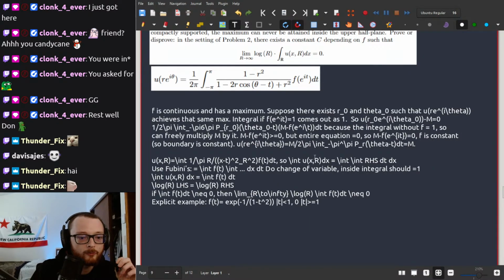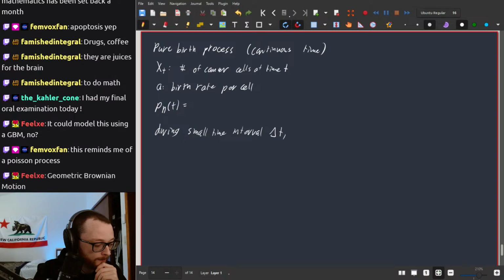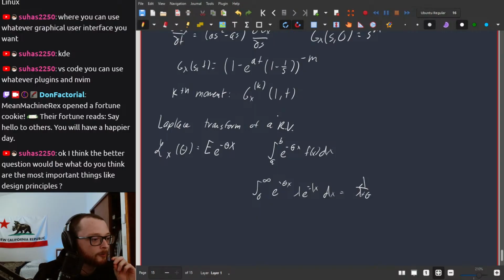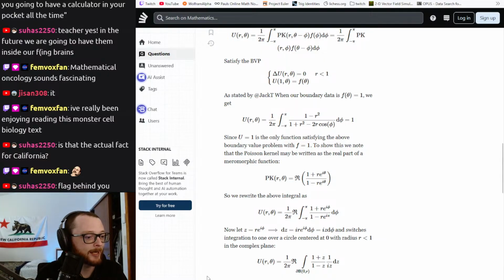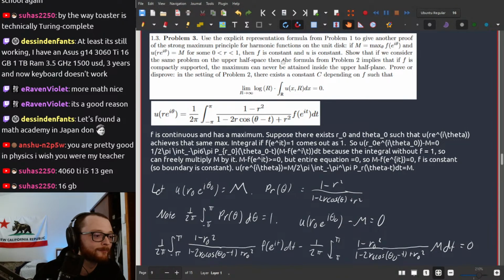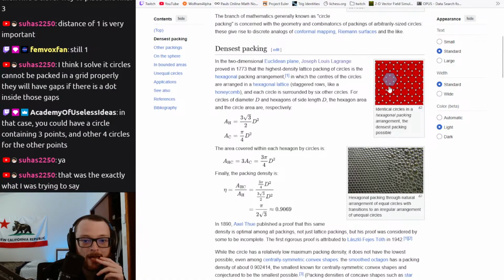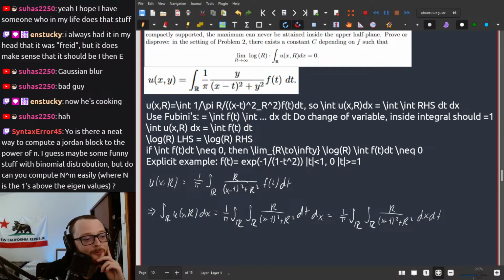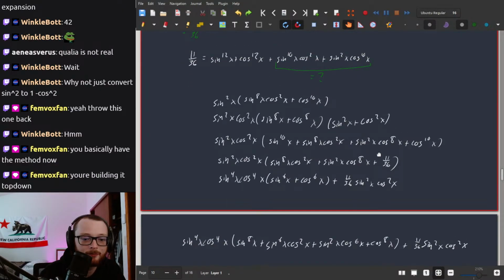Talking about pure birth processes and probability generating functions, powers of Jordan matrices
The VOD of my livestream on April 21, 2026.

00:00 PDE studying
03:24 Geometric interpretation for complex integrals
22:51 Pure birth process, probability generating functions
54:11 PDEs and yapping
01:26:46 Machine learning for social good
01:30:39 PDEs and yapping
01:41:42 Looking at General Relativity book
01:48:33 Thinking about 3b1b's circle puzzle
02:17:31 PDEs and yapping
02:26:17 Powers of Jordan matrices
02:33:58 PDEs and yapping
02:35:00 sin^10+cos^10=11/36, sin^12+cos^12=?